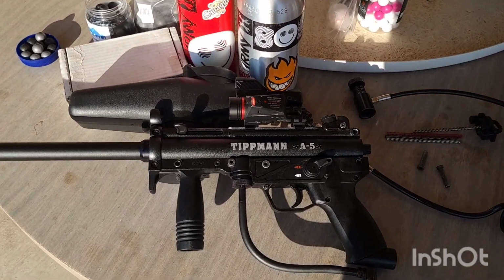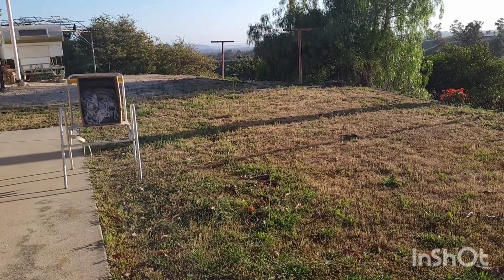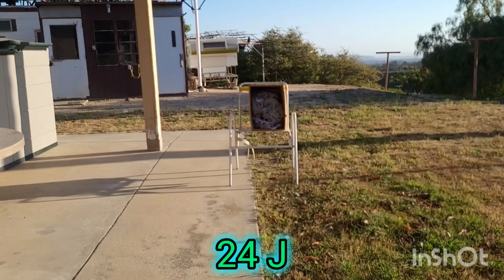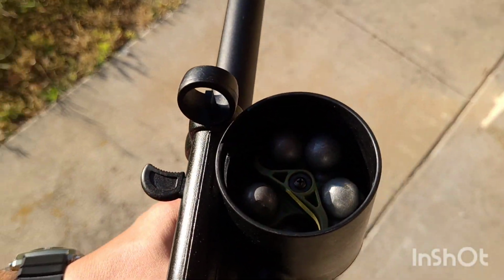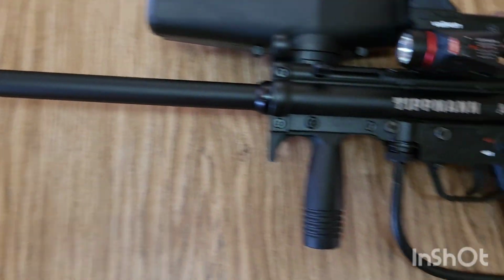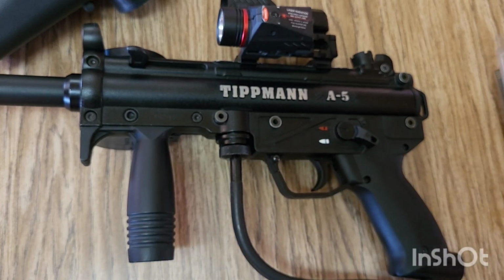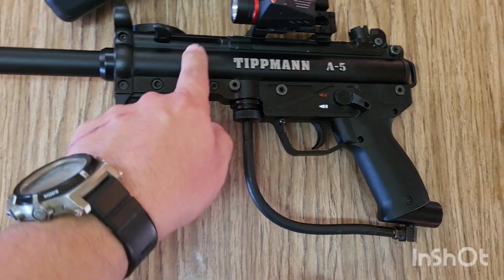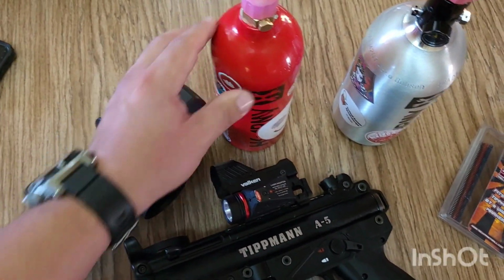Modified Tippmann A5 MAX POWER HPA Vs CO2 Grimburg Jul V3 Alien Play Aluminum rounds